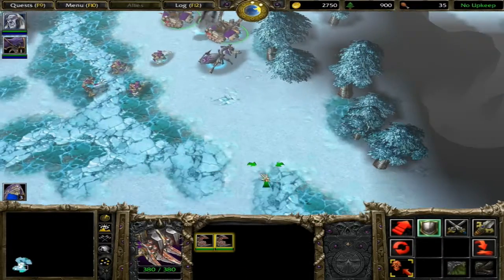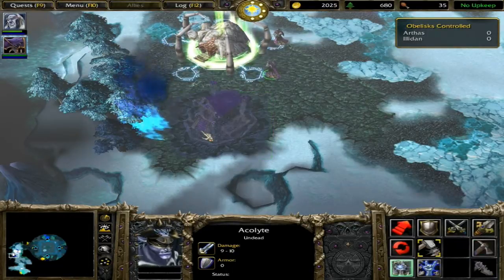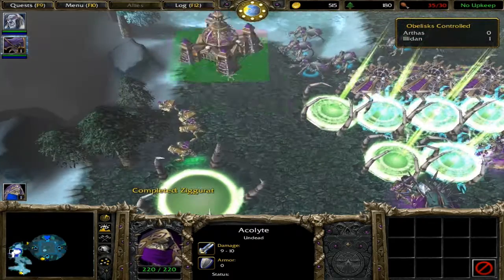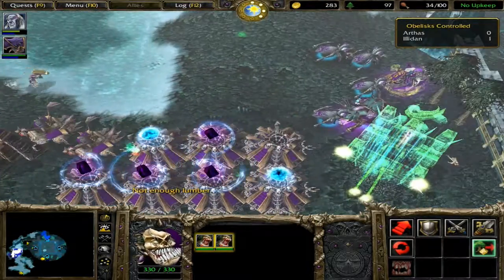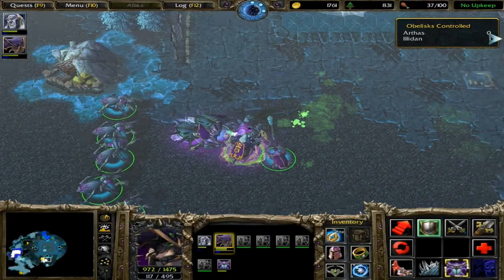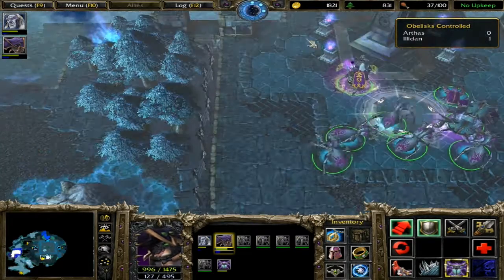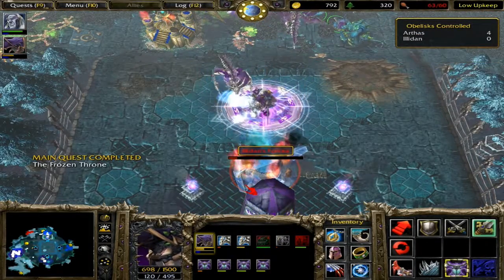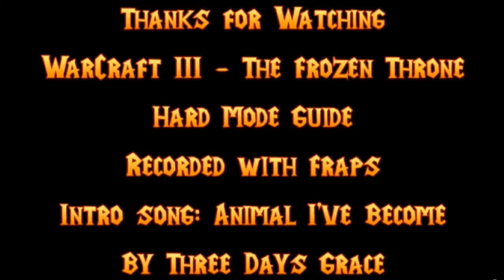Frozen Throne Hard Mode Guide - Scourge Level 8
A Symphony of Frost and Flame

Warcraft III - The Frozen Throne
Scourge Campaign - Legacy of the Damned - Mission 6